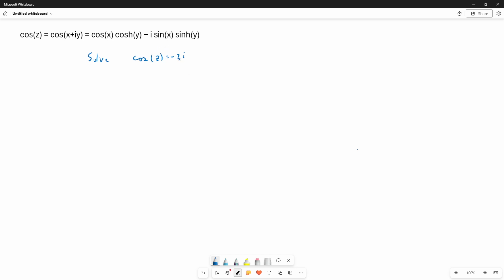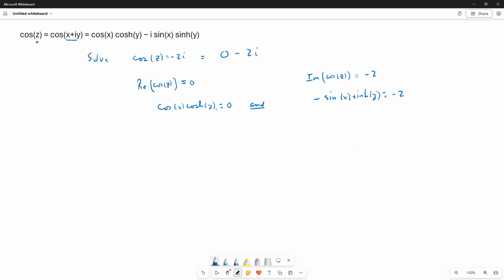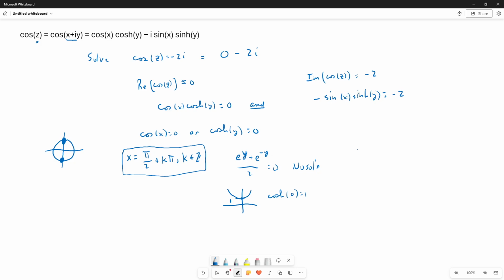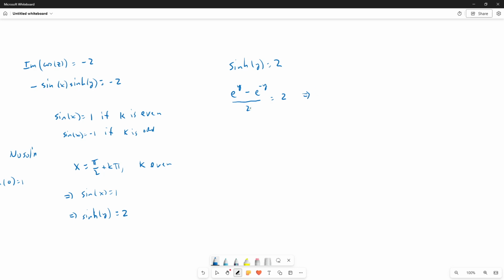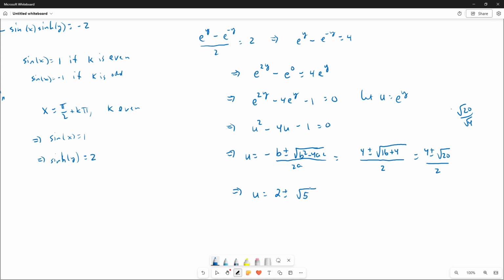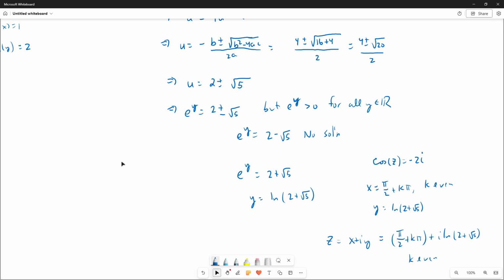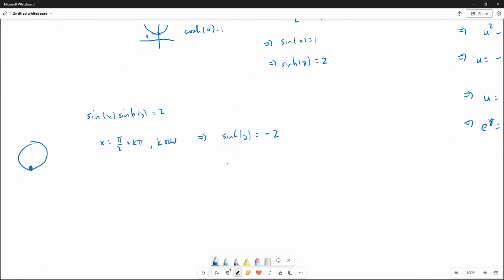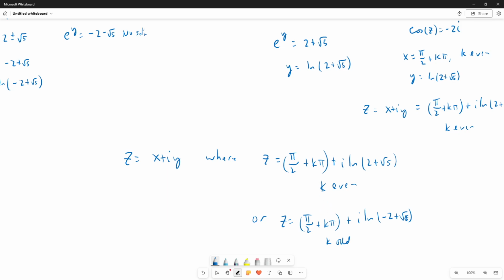Complex Trig Equation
We solve the equation cos(z) = -2i